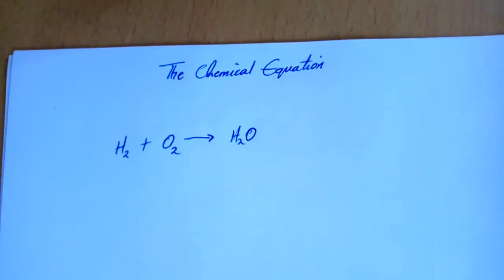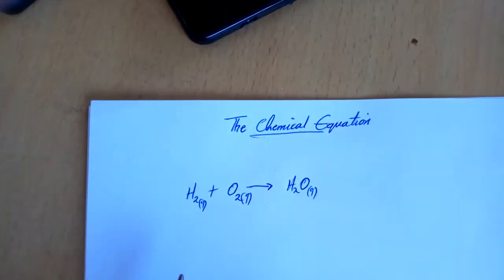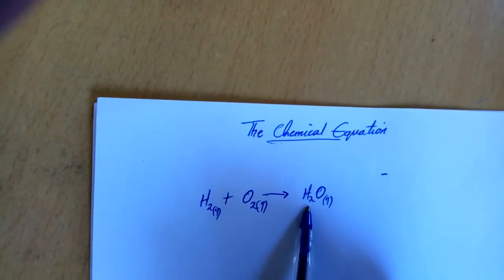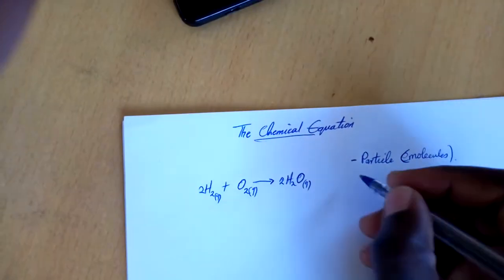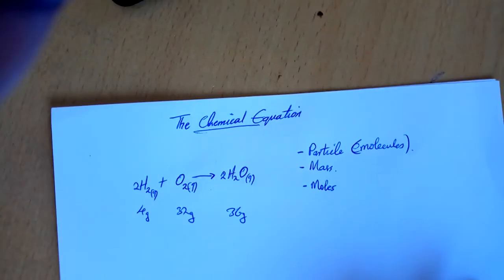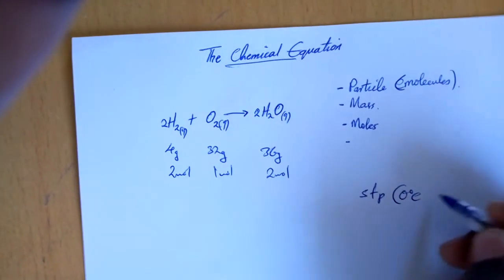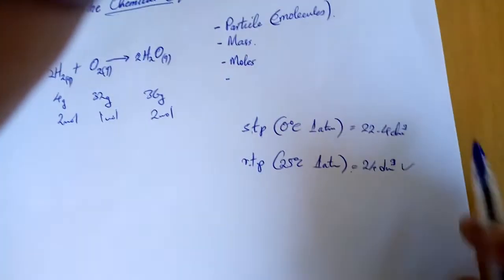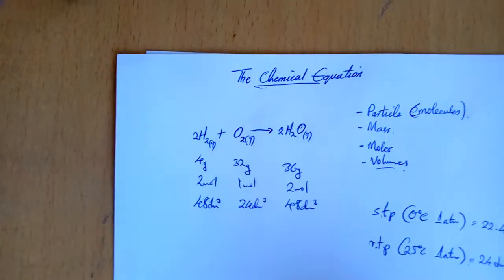The chemical equation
Information a balanced chemical equation gives you